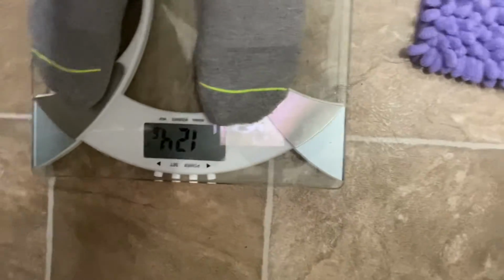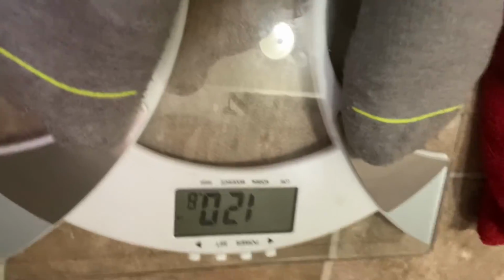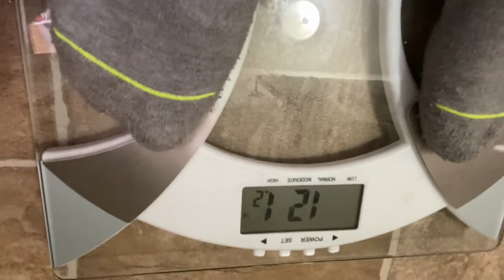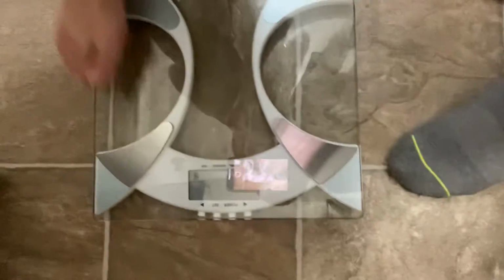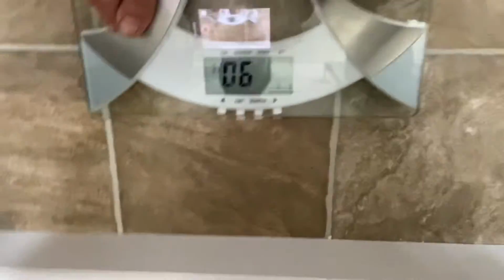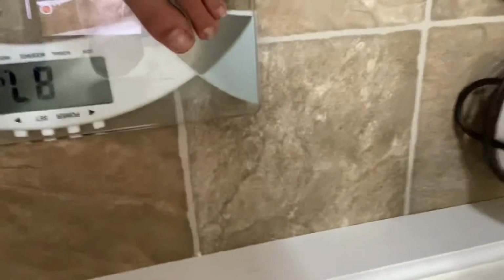Chest Bomb 3